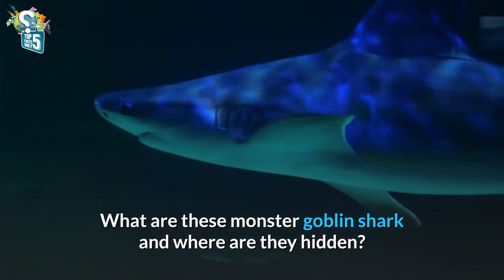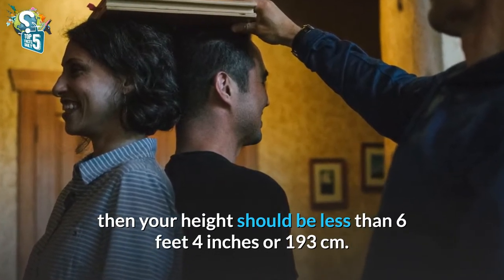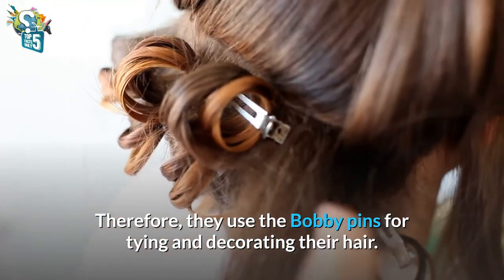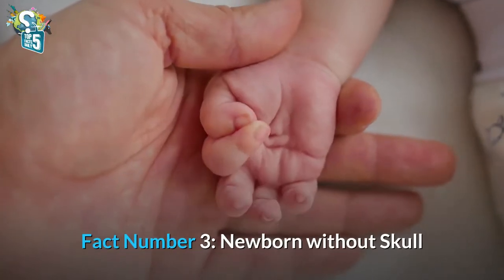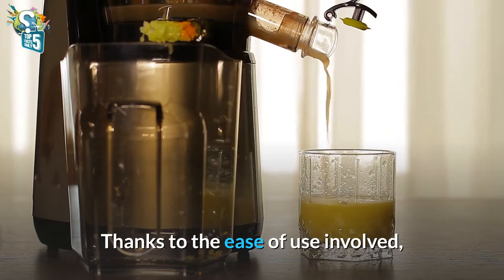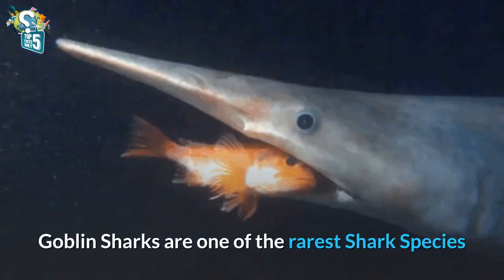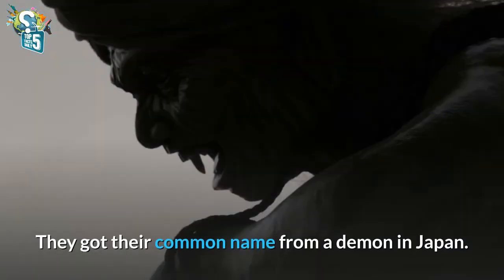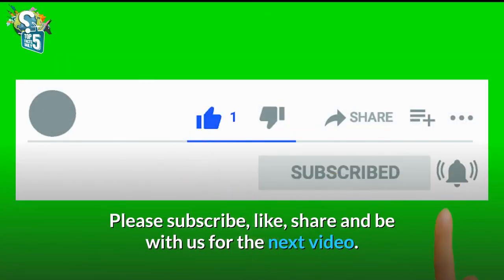Goblin Shark: The Rarest Shark Species are Hidden??? | Bobby Pin | Astronaut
What are these monster goblin shark and where are they hidden? Do you want to become an astronaut? Then you have to know these hight requirements of the astronaut.  Or, Have you ever seen any baby without a skull and how they are surviving? Do you know the use of the flaps on the packet of juice? or why one side of the bobby pin is curved?

Regards,
Team "Top 5 Facts Daily"